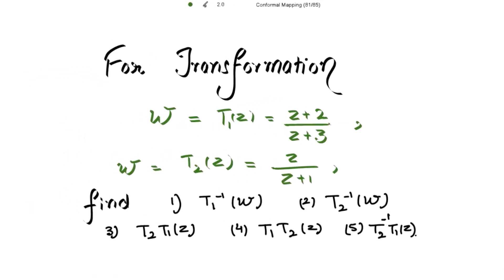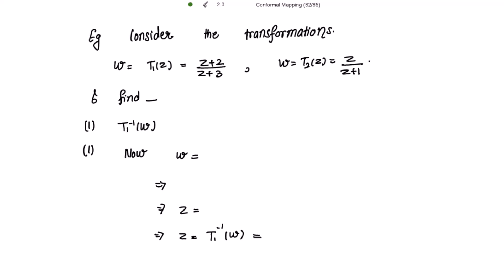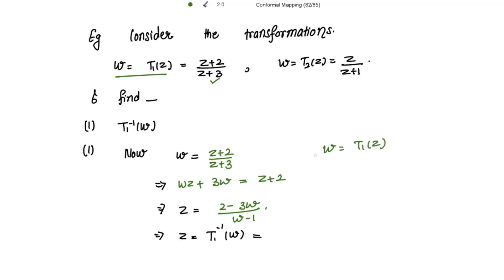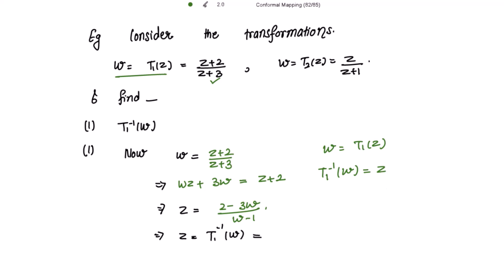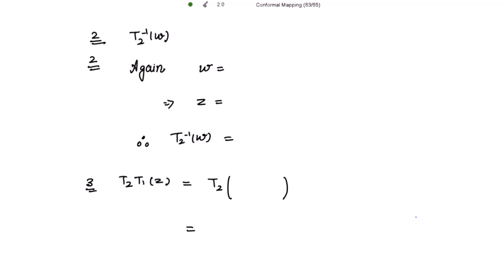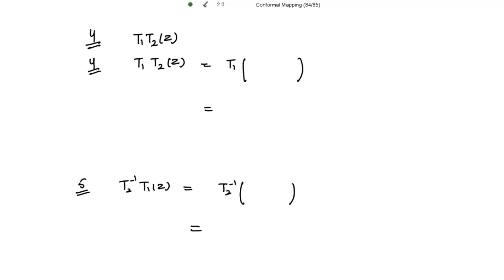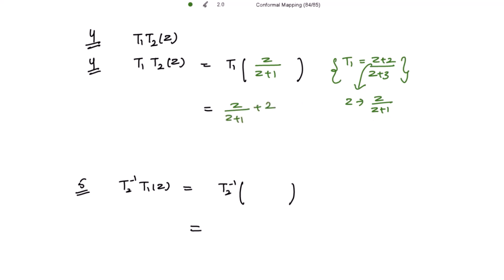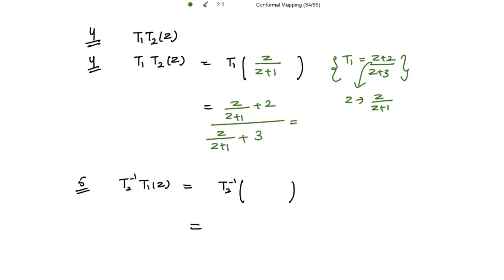Example on Bilnear Transformation CONFORMAL MAPPING